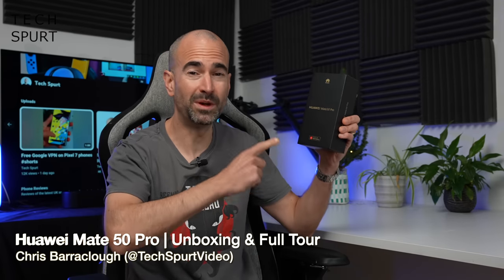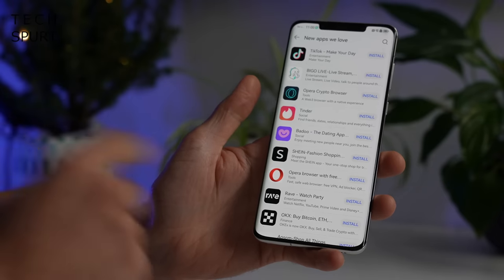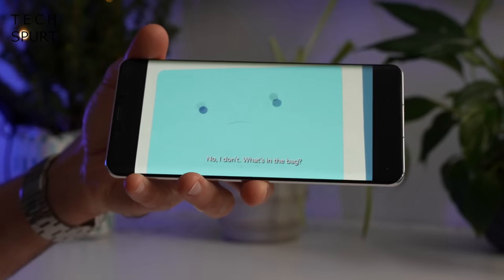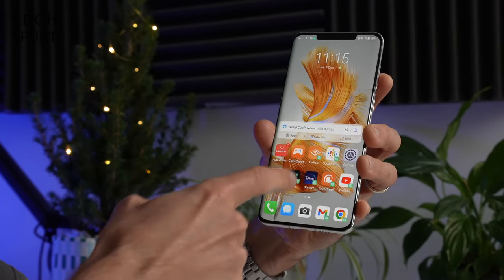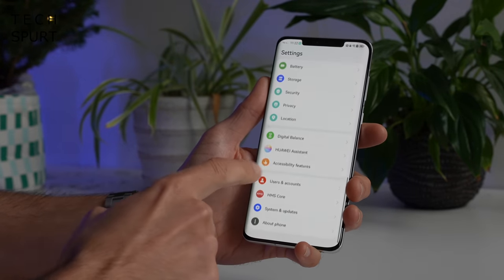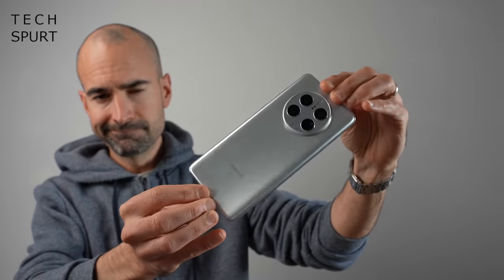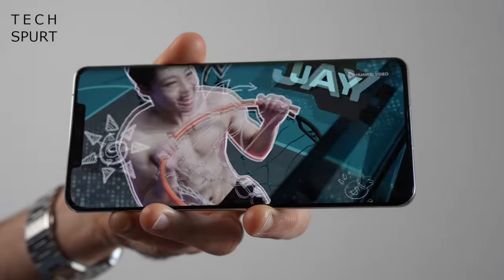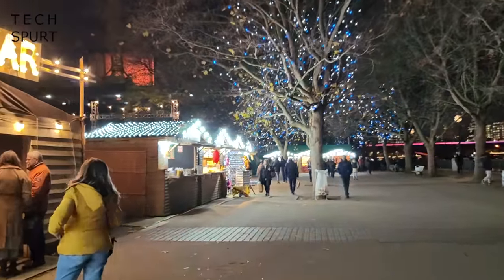Huawei Mate 50 Pro | Unboxing, Tour & How To Install Google Apps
Unboxing the Huawei Mate 50 Pro with an early review of the camera setup, battery life, gaming chops and other bits. The Huawei Mate 50 Pro is another beast that may lack Google services, although GBox can help you install those Play Store apps - here's how to setup and install all that!

This is certainly one of the best camera phones of 2022, with a snazzy new mechanical aperture design including manual controls. I got great looking photos day or night, so the Huawei Mate 50 Pro is right up there with the Pixel 7 Pro and other smartphone rivals.

Once you install GBox, you can setup Google apps like GMail, Chrome and YouTube. However, not all of these may work as expected, as demonstrated here.

Gamers can download titles from the Play Store onto the Mate 50 Pro, which is just as well as the Huawei App Gallery isn't exactly bursting with quality games. Battery life is excellent and I like the design of this phone too, even if the Space Ring camera is a bit...big.

So that's my hands-on review of the Huawei Mate 50 Pro, let us know what you think of this mega-flagship below!

Huawei Mate 50 Pro Unboxing Chapters:
0:00 - Waffle
0:24 - What's in the box?
0:47 - Design
2:38 - EMUI 14
3:36 - GBox & how to install Google apps
4:25 - Features
5:39 - Celia
6:03 - Security
6:39 - Display & audio
7:49 - Performance & gaming
9:21 - Battery life
10:03 - Cameras
12:36 - Byyyeeeeee